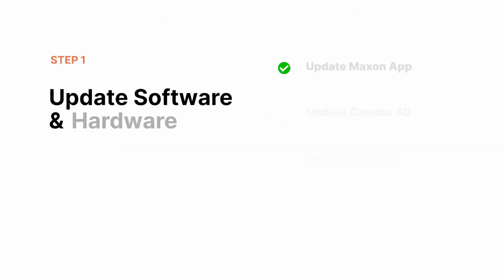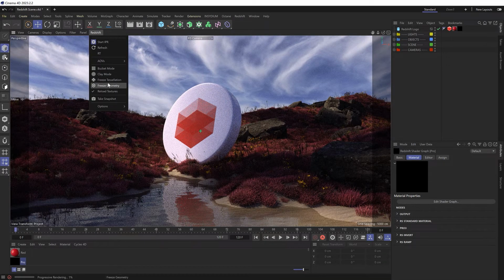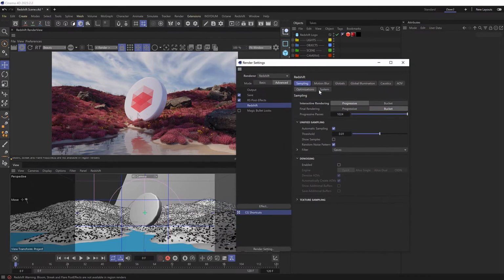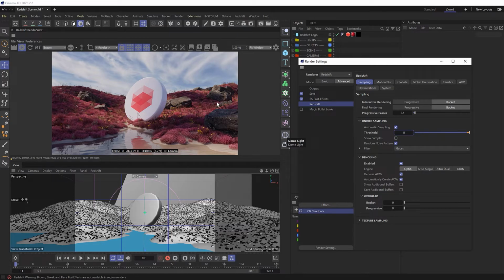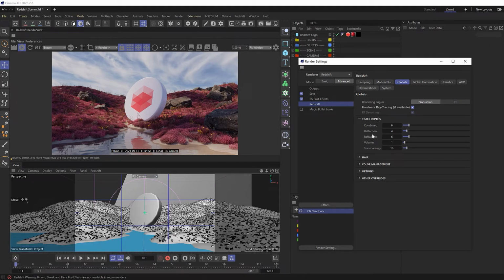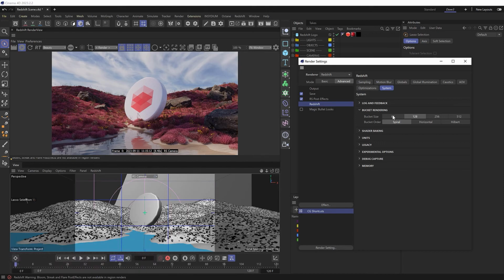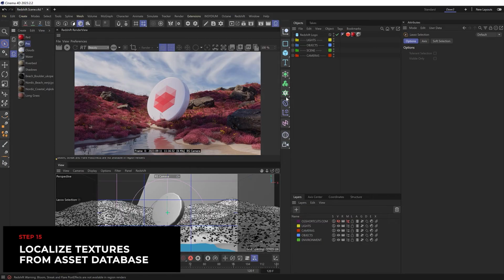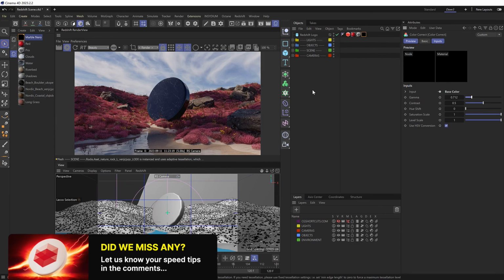Render Faster in Redshift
15 of our best tips for rendering faster in Redshift in Cinema 4D. We'll take a look at everything from optimizing your Cinema 4D scenes to correctly setting your Redshift settings so you can render faster than ever before.

▼ FOLLOW US ▼